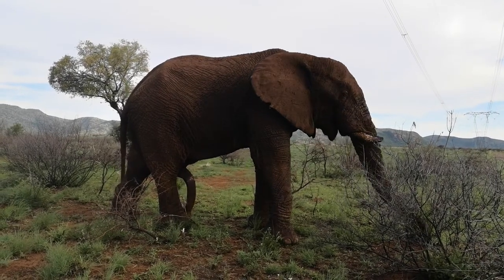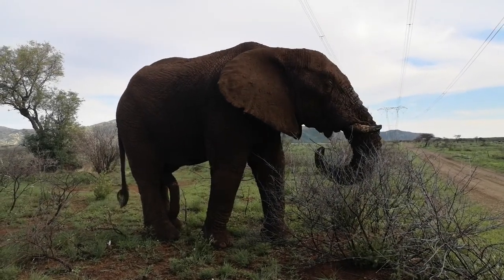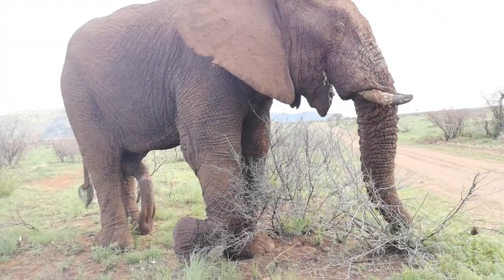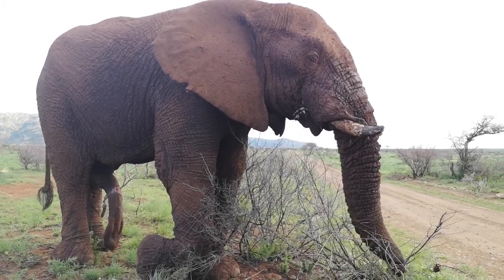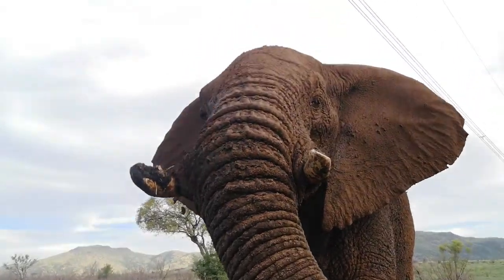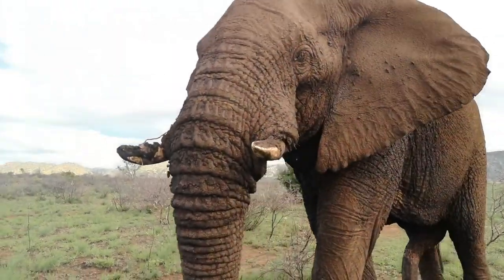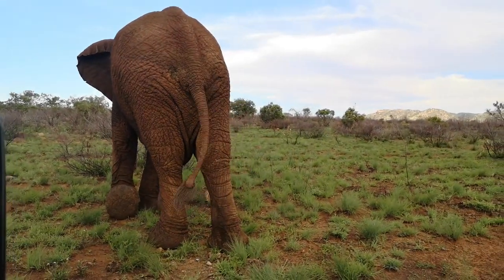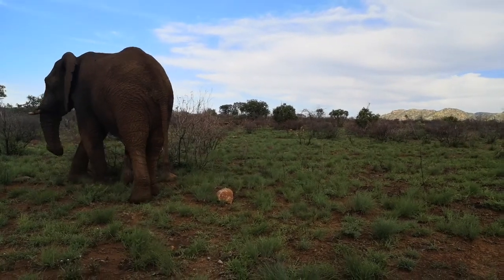Elephant close encounter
Chui Safaris and guests had a wonderful experience with this big bull elephant that vist the vehicle on a safari